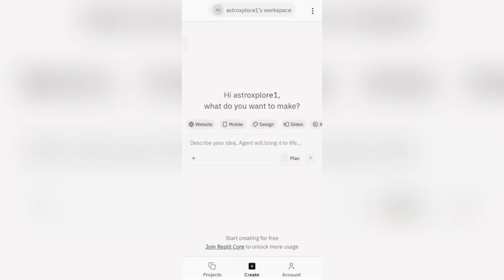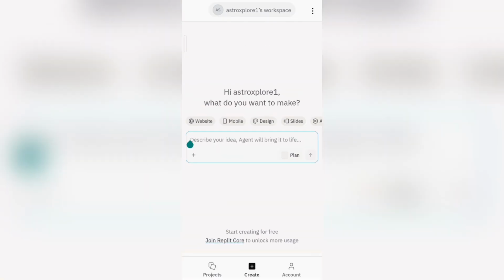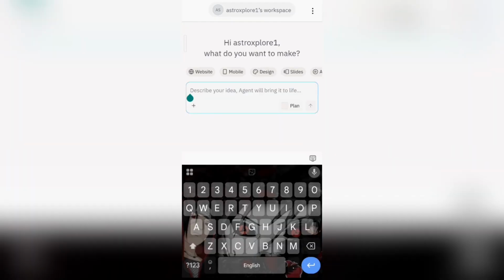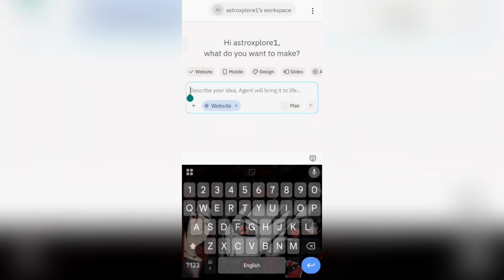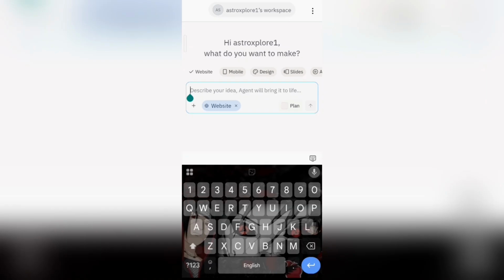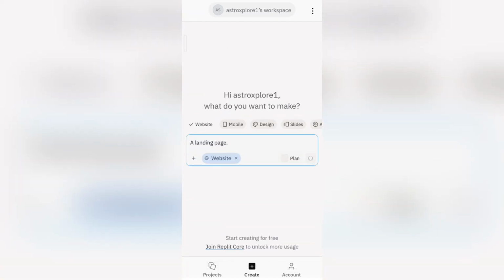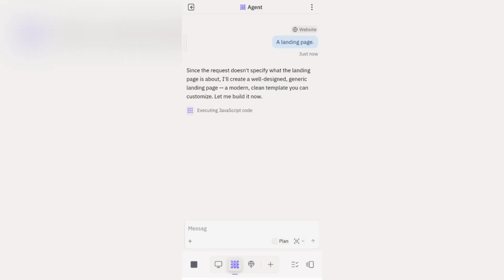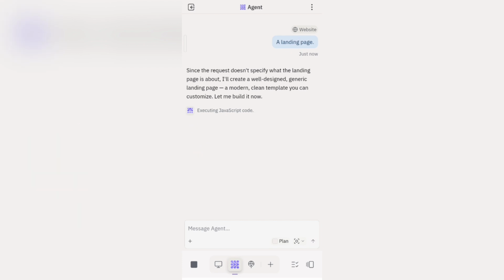How To Use Replit App on Mobile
How To Use Replit App on Mobile (Beginner Guide 2026)

In this 2026 beginner-friendly tutorial, you’ll learn how to use the Replit app on mobile step by step. If you want to code, edit projects, or run programs directly from your phone, this guide shows you how to do it easily.

Replit allows you to write, edit, and execute code from your mobile device, making it perfect for coding on the go.

In this video, you’ll learn:
 • How to download and install the Replit app
 • How to log into your account
 • How to create or open a project
 • How to edit code on mobile
 • How to run your code
 • Limitations of mobile coding
 • Tips for better productivity on mobile

This tutorial is designed for beginners and updated for 2026.